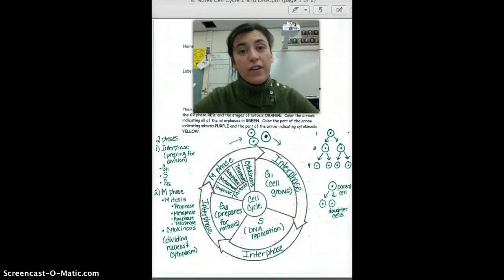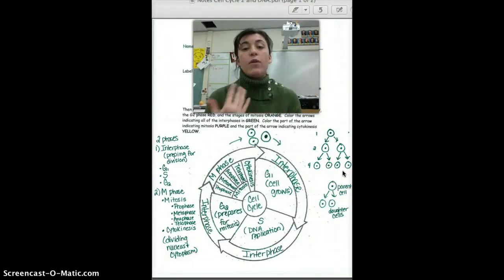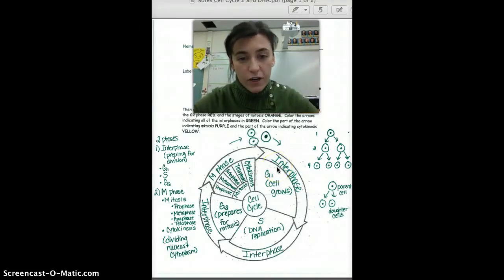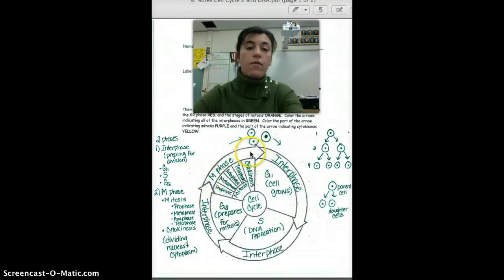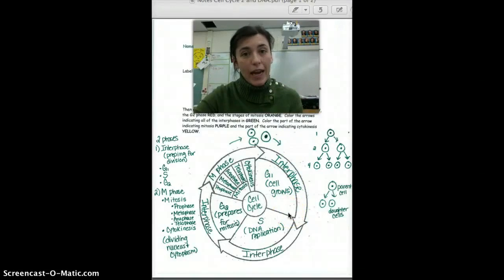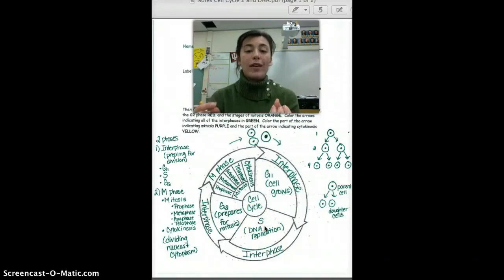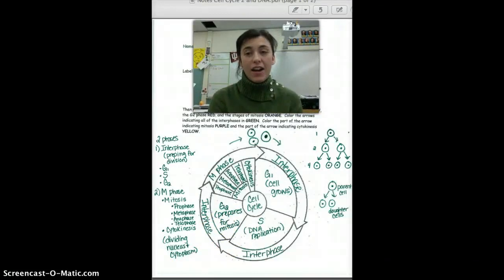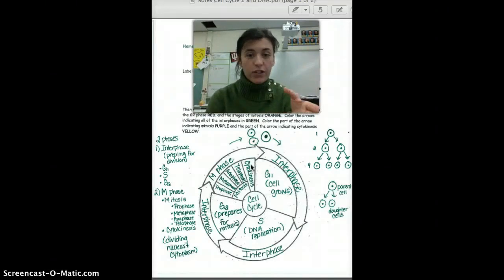Cell Cycle Review